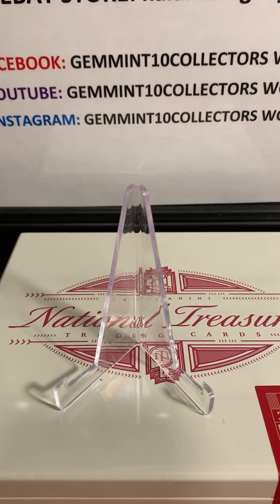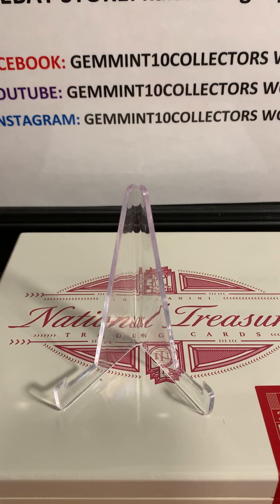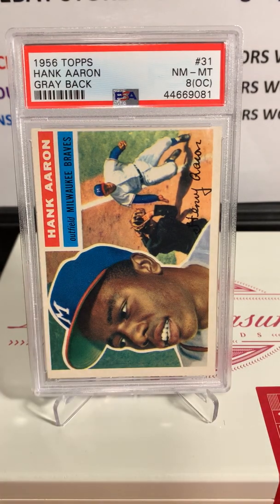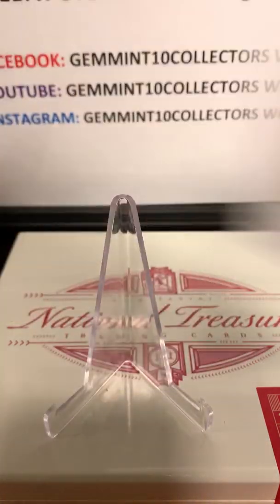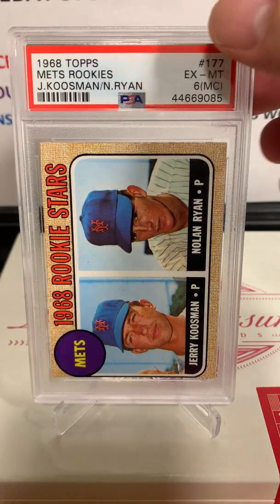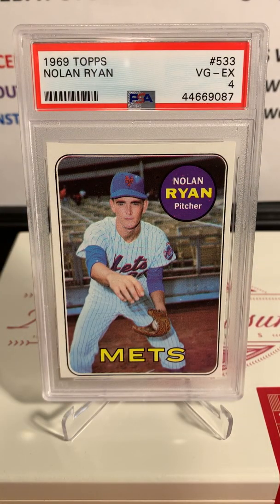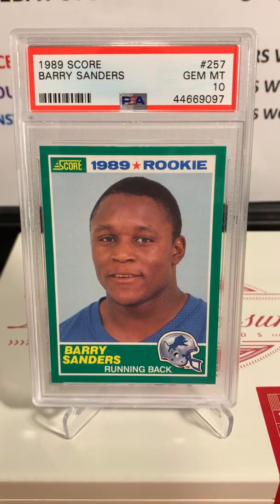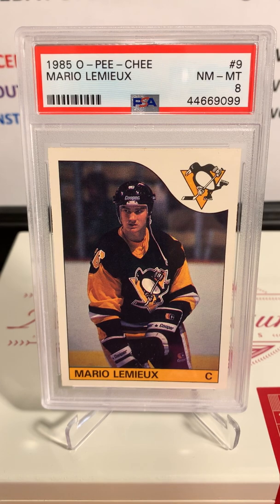PSA 25 CARD HIGH END REVEAL VIDEO, N RYAN ROOKIE, M MANTLE, H AARON AMAZING CARDS PART 1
Just arrived from PSA part 1 of our 25 card high end reveal video with some of the best cards I have submitted Nolan Ryan Rookie, Mickey Mantle, Hank Aaron, Mario Lemieux Rookie, Roberto Clemente, Barry Sanders Rookie and a Carl Yaztrzemski rookie, let me know what you think in the comments and subscribe to view all our upcoming PSA reveal videos, Cards will go on sale on my Ebay account kalamatageo_7 send me an offer!